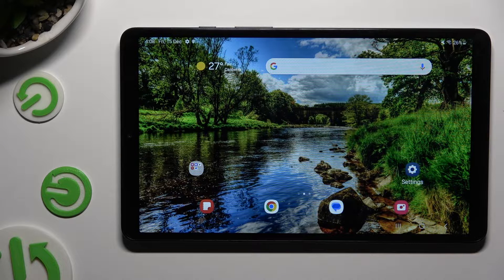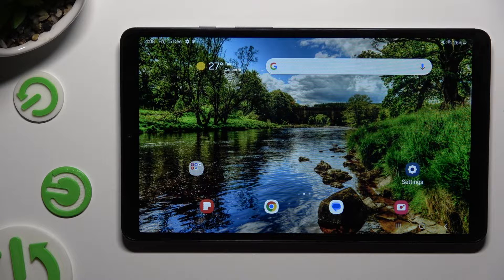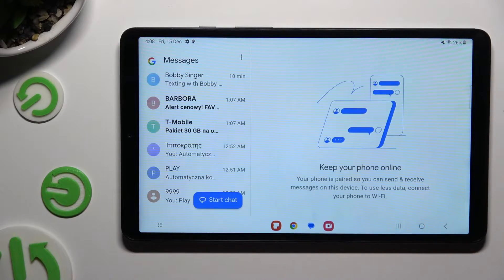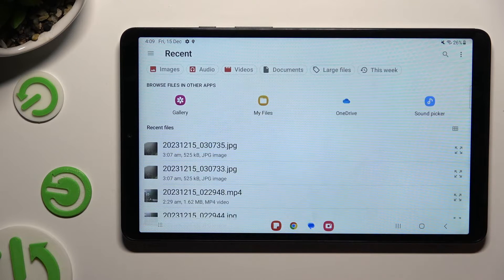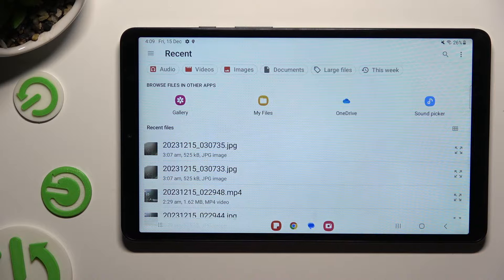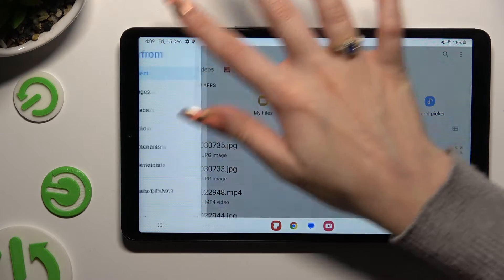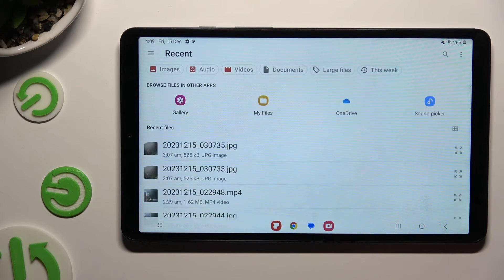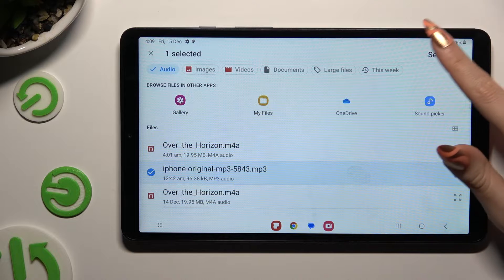How To Add Audio & Music Files To Messages On SAMSUNG GALAXY TAB A9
Hi there! Have you ever been wondering how you can attach audio or music files to messages on your SAMSUNG GALAXY TAB A9? In today's video we're going to show you how you can add audio or video files to messages on your SAMSUNG GALAXY TAB A9 just in a couple of simple steps. So if you wish to learn how you can add audio or music files to messages on your SAMSUNG GALAXY TAB A9, all you need to do is just watch this short video to the end, follow the instructions provided by our specialist and try to perform this operation yourself on your SAMSUNG GALAXY TAB A9.

How do I attach audio files to messages on SAMSUNG GALAXY TAB A9?
Can I send music tracks or songs in my messages on SAMSUNG GALAXY TAB A9?
Where can I find the option to add audio files in the messaging app on SAMSUNG GALAXY TAB A9?
What audio formats are supported for message attachments on SAMSUNG GALAXY TAB A9?